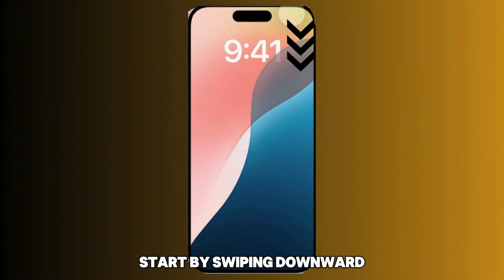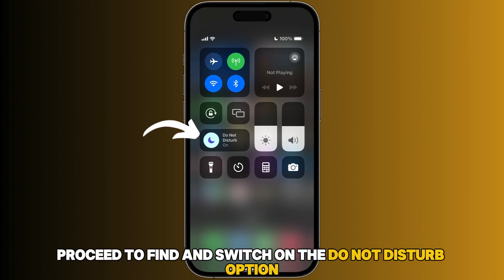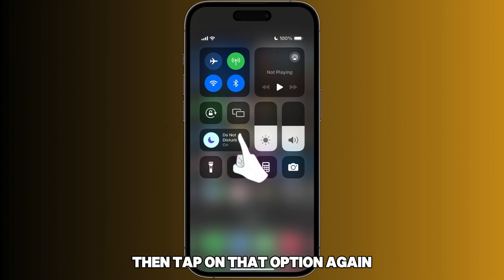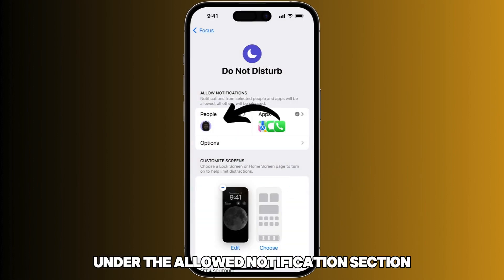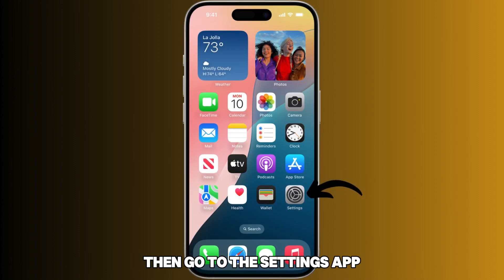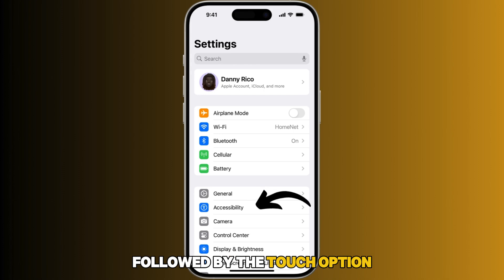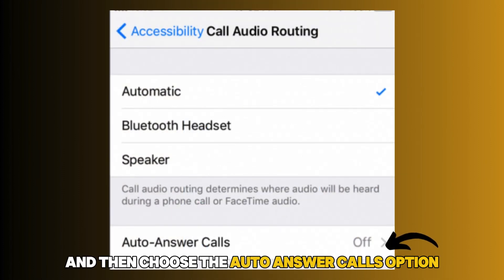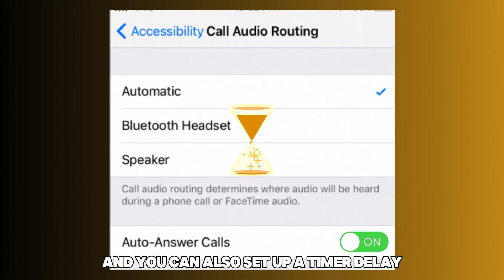How To Turn On Auto Answer For One Person On iPhone (How To Enable Auto Answer On iPhone)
How To Turn On Auto Answer For One Person On iPhone (How To Enable Auto Answer On iPhone). In this video tutorial I will show you how to turn on auto answer for one person on iPhone.

Here is a step-by-step process on how to do this:
• Start by swiping downward from the top edge of the home screen to display the notification center.
• Proceed to find and switch on the Do Not Disturb option, which is featured by a crescent moon symbol.
• Then, tap on that option again and choose the Settings option.
• Choose the People option under the Allowed Notifications section.
• Proceed to add the specific contact you want to set up for auto-answering calls.
• Then, go to the Settings app.
• Next, pick the Accessibility option followed by the Touch option.
• Select the Call Audio Routing option and then choose the Auto-Answer Calls option.
• On the new page, switch on the auto-answer calls option, and you can also set up a timer delay.